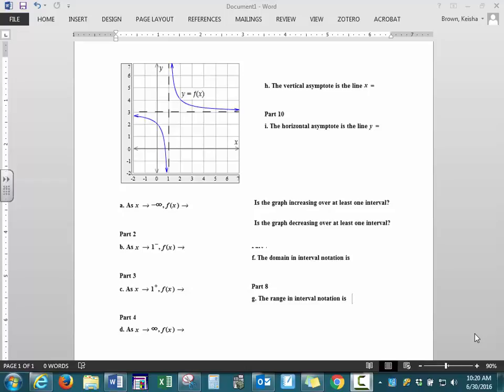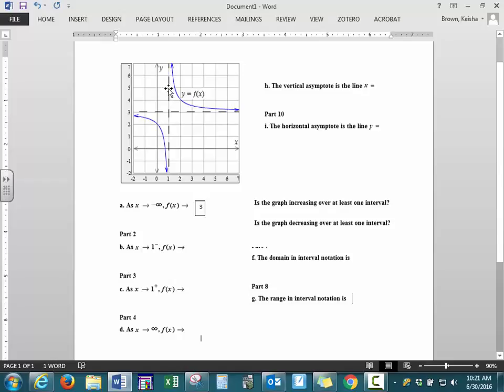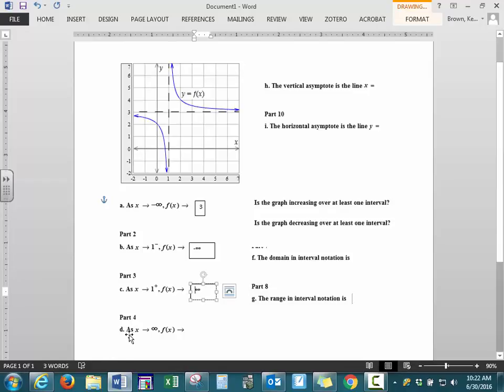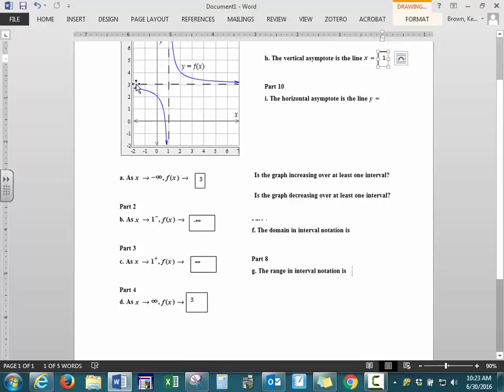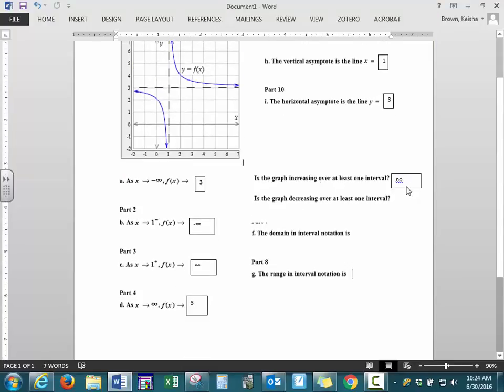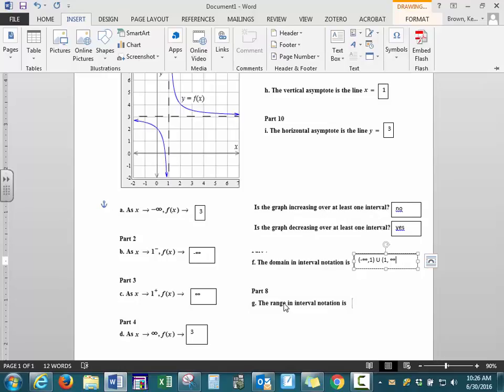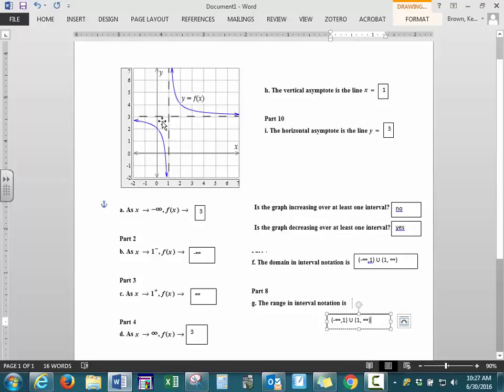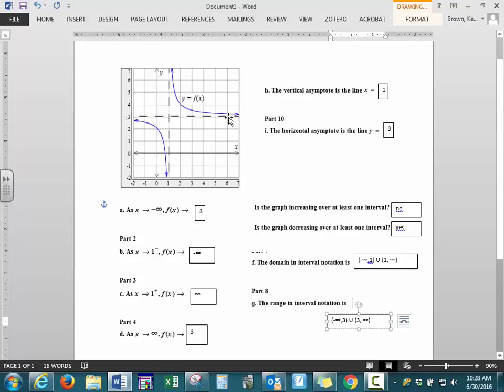Analyzing the Graph of a Rational Function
In this video, we will discuss end behavior, end behavior near vertical asymptotes, domain, and range of the graph of a rational function.